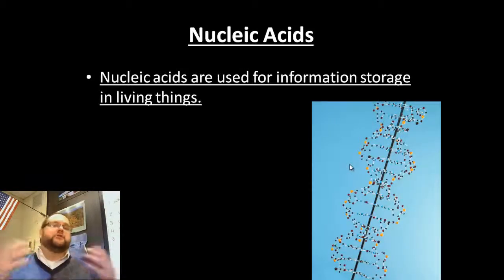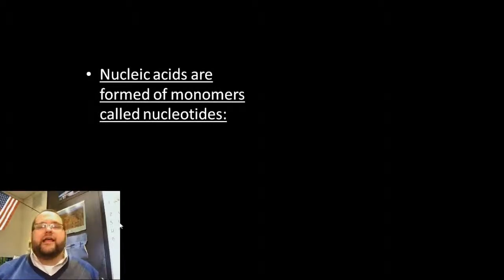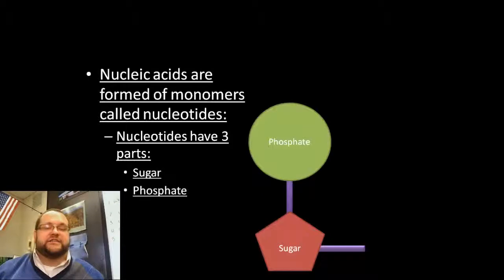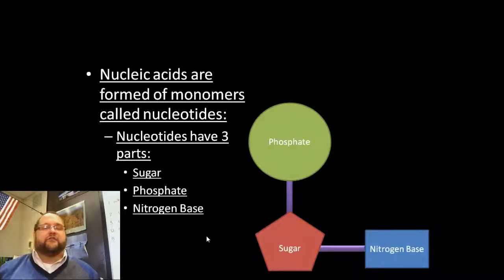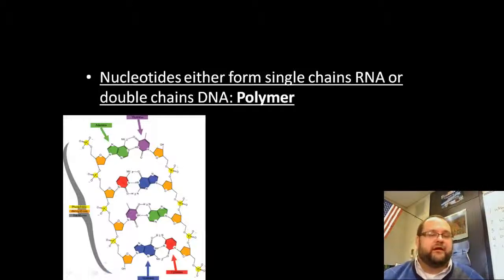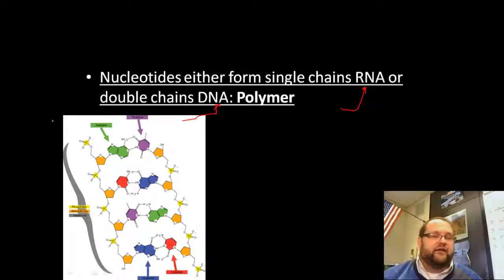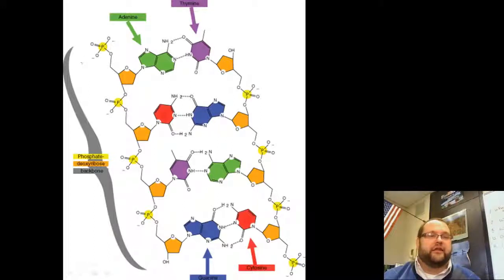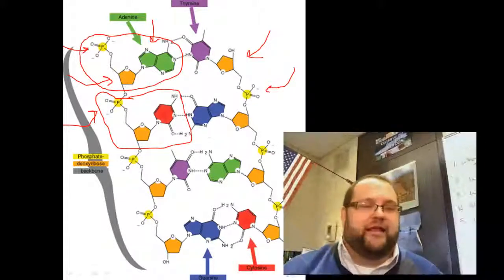Lesson 3-E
Structure of Nucleic Acids